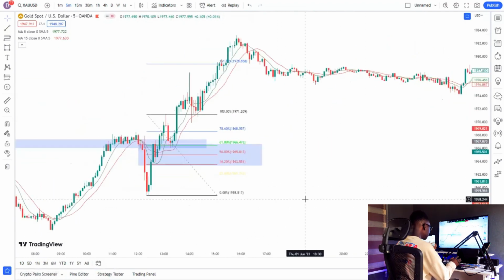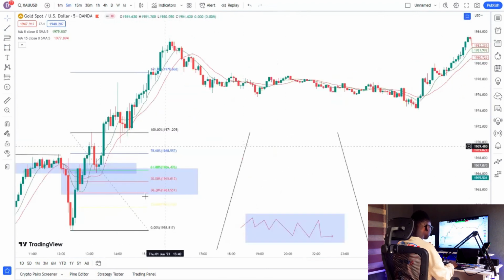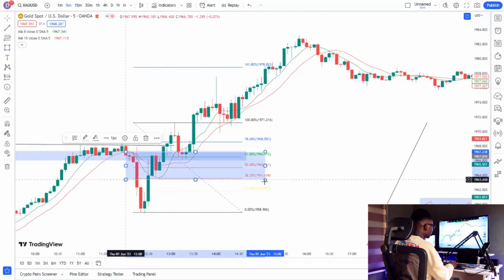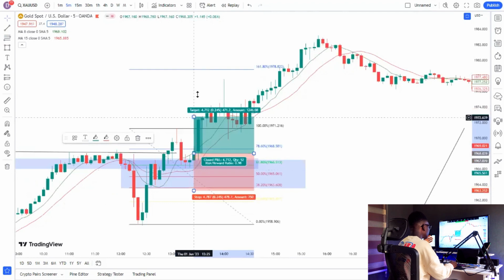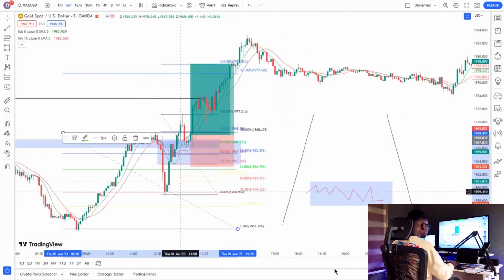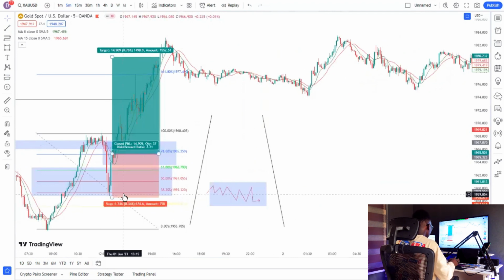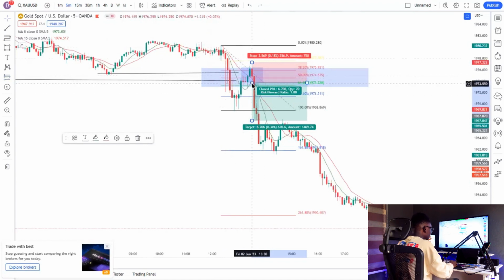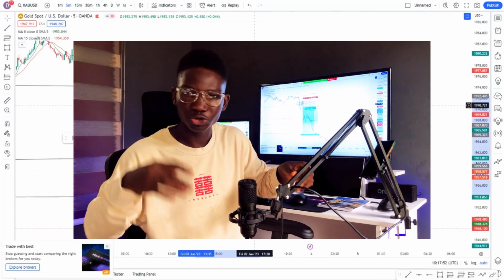18 Years Old Price Action Trading Strategy That Made Him Over $10,000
In this video, i will be teaching you my favorite price action trading strategy that have made me over $10,000 in my years of trading and with this strategy, you do not have to rely on indicators.